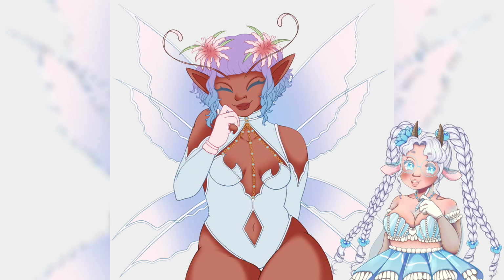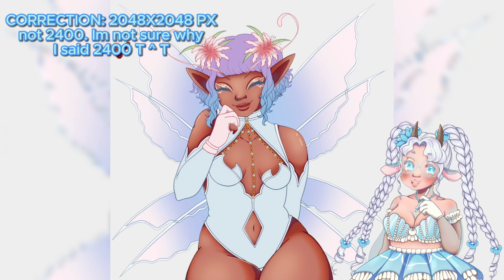Drawing a Pixie PNGtuber [clip studio paint]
In today's video I talk about my process on how I made this pngtuber. I want to make more complex things in the future. n u n)/

ₓ˚. ୭ ˚○◦˚.˚◦○˚ ୧ .˚ₓₓ˚. ୭ ˚○◦˚.˚◦○˚ ୧ .˚ₓ